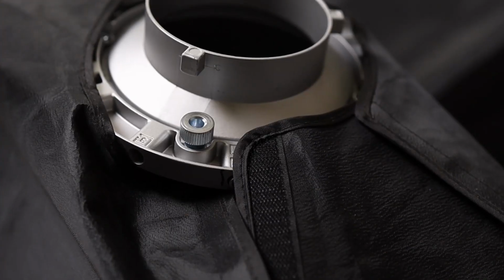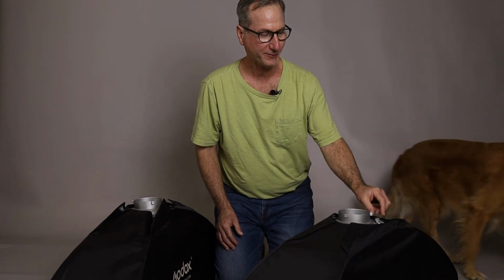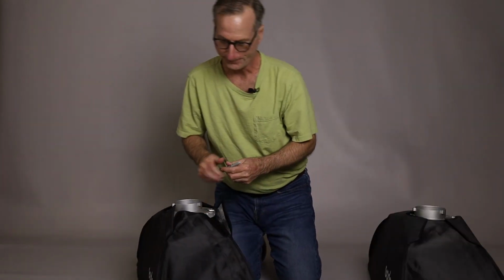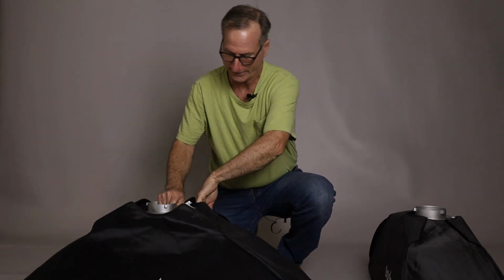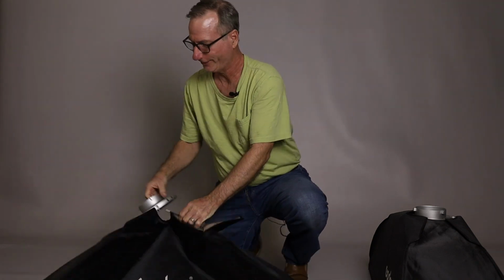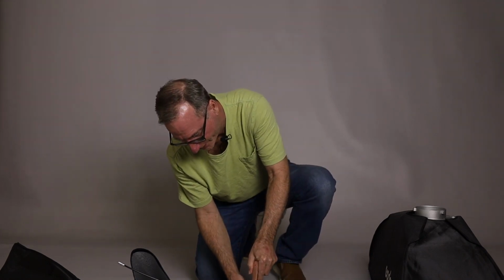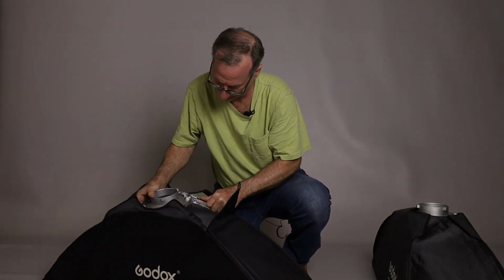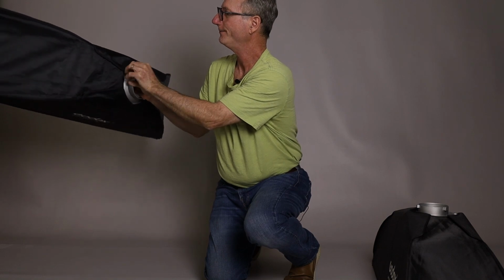Godox Speedring Hack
HACK - How to fix the Godox Speedring!
Tutorial with step by step instructions so the locking knob is on the outside of the speedring.

For more info about On1 Photo RAW 2023 and its new features, including the Adaptive Presets, Super Select AI, and Tack Sharp AI, go here: